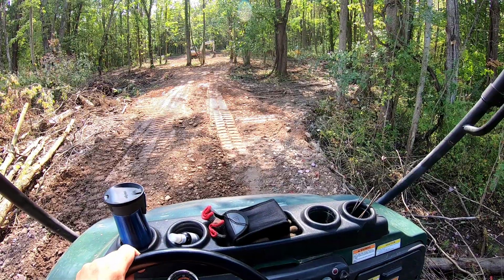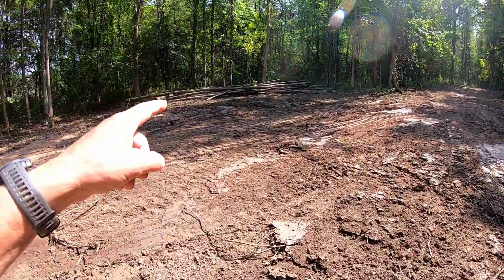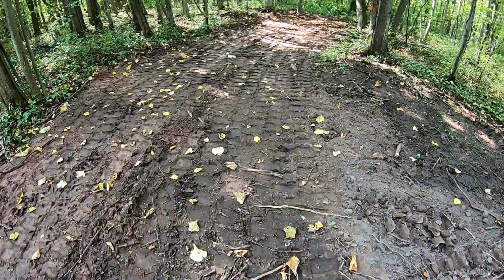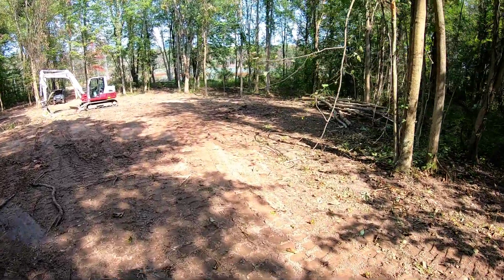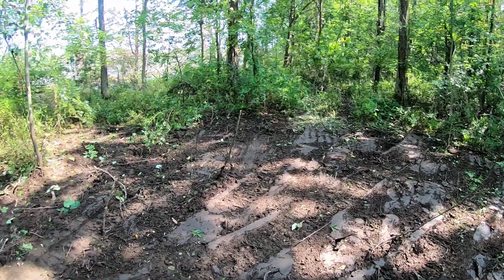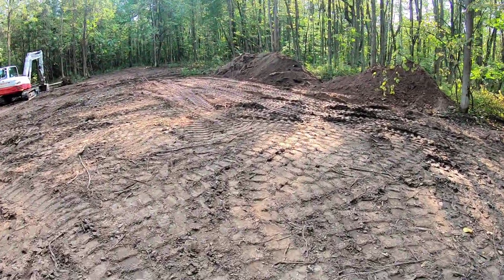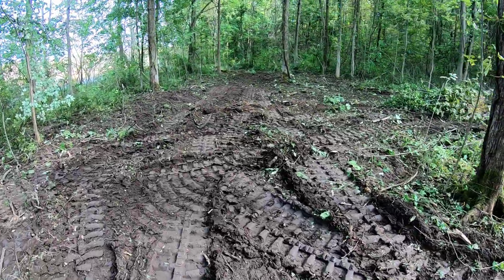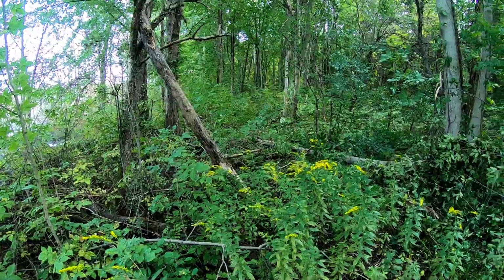More clearing and hugelkultur work September 17th 2022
In this video, I give an update on the forest work on the base camp. Filled up the second hugelkultur pit and excavated and moved a lot of gravel to an access road.